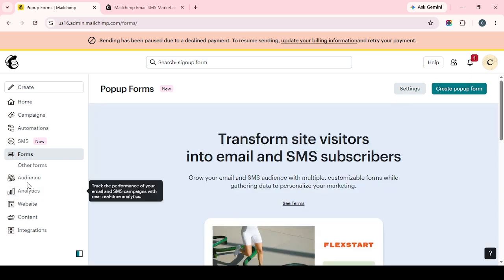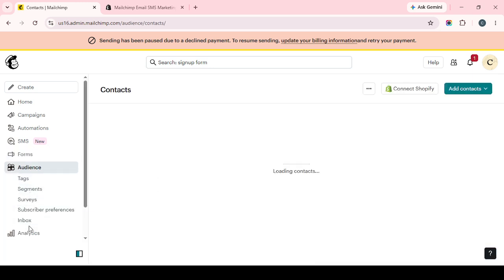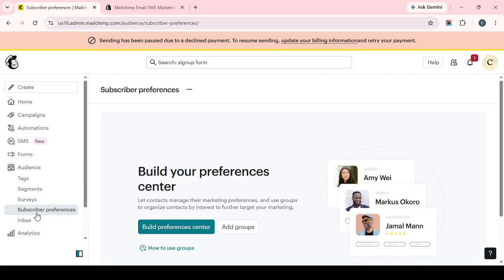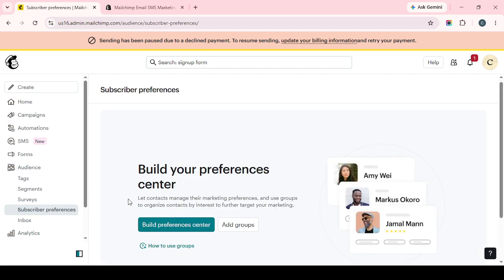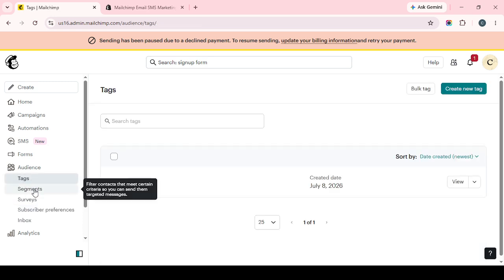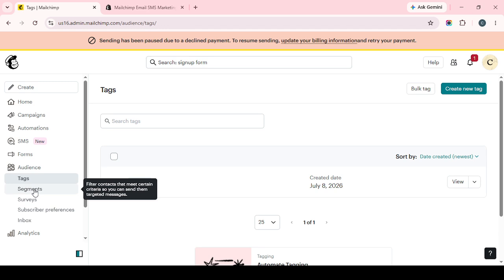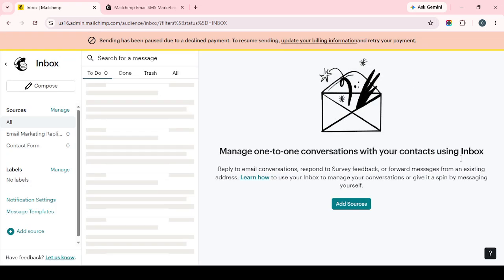How To Create Segments In Mailchimp